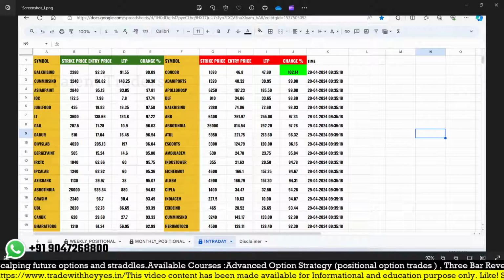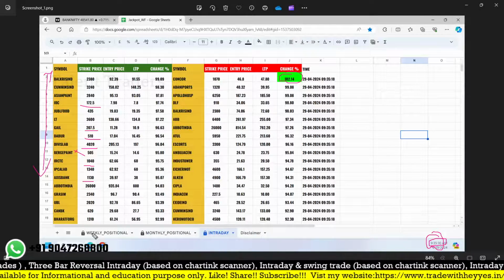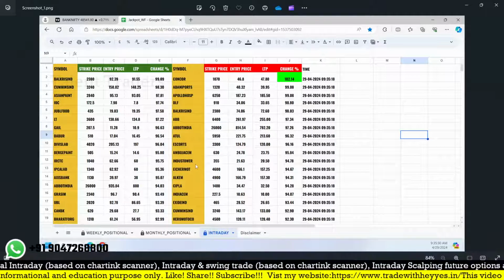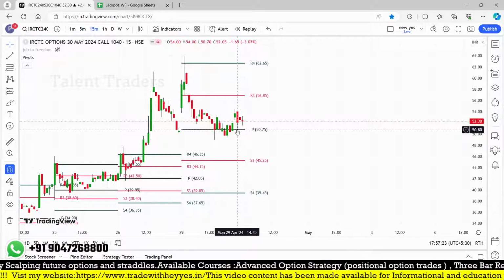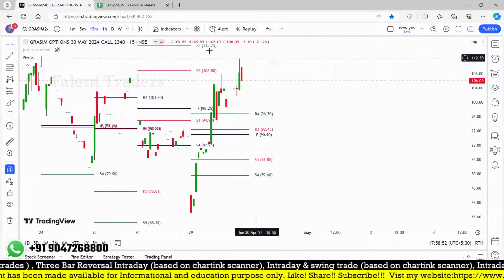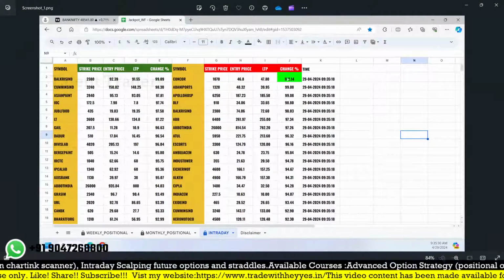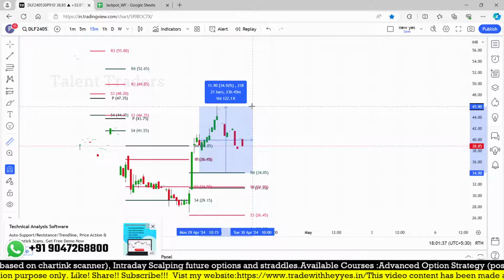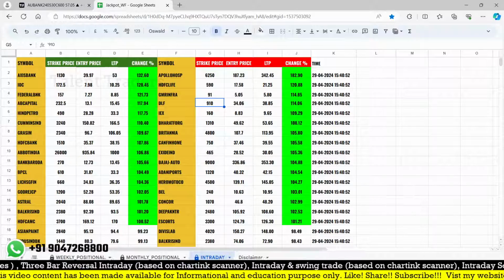How to use Camarilla R4 Breakout Scanner for Intraday?